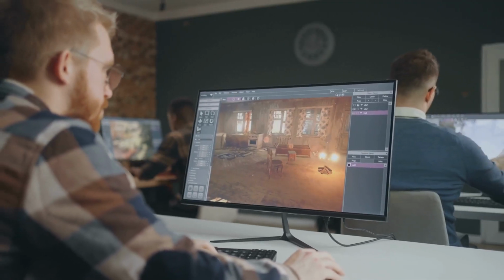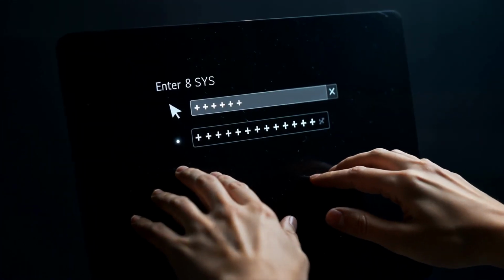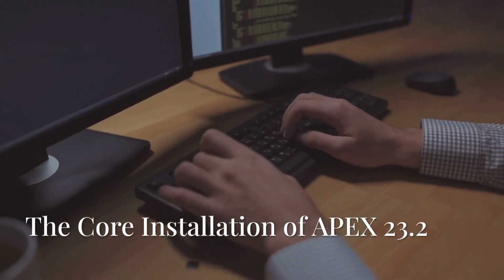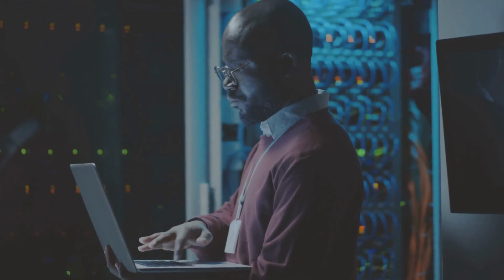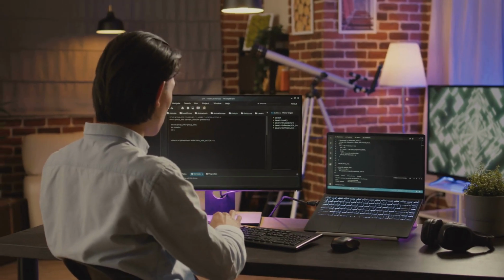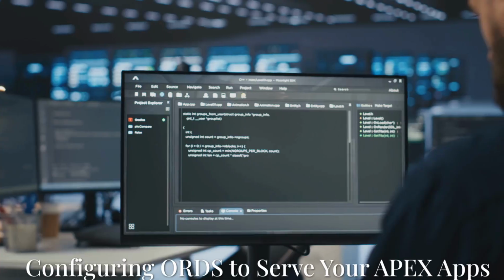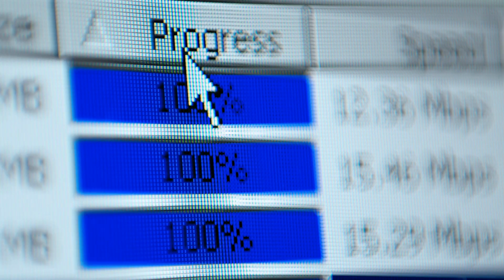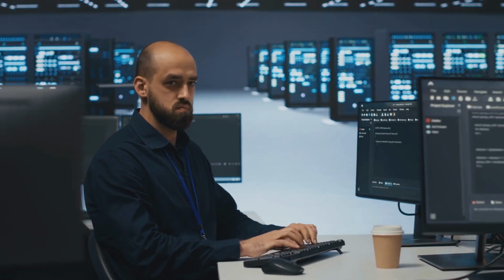Master APEX 23.2 & ORDS 23.4 Setup with Oracle DB 19C (Part Two)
Unlock the full potential of your database with our step-by-step guide on installing APEX 23.2 and configuring ORDS 23.4 with Oracle DB 19C! In this video, you'll learn everything from downloading the necessary files to setting up your environment for optimal performance. Whether you're a seasoned developer or just getting started, our comprehensive instructions will help you navigate through the installation process smoothly.

Join us as we explore tips and tricks to make your Oracle Database applications shine.